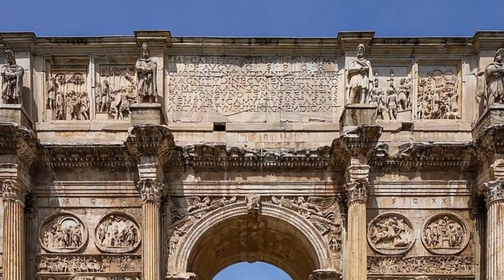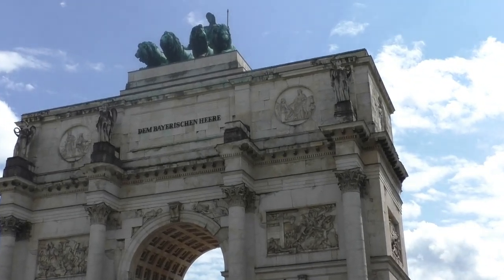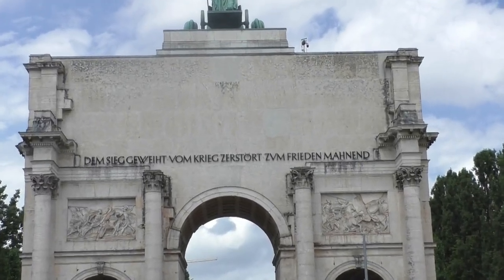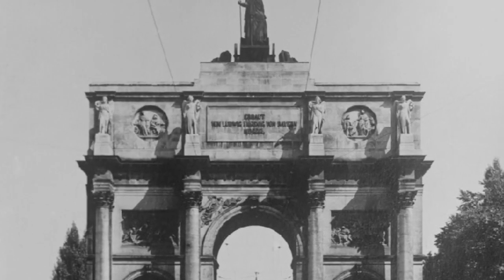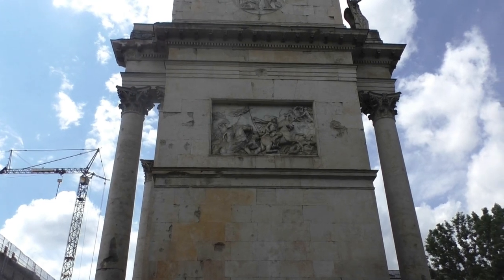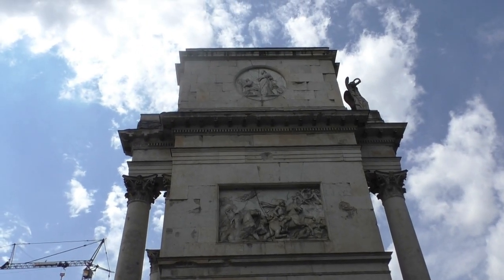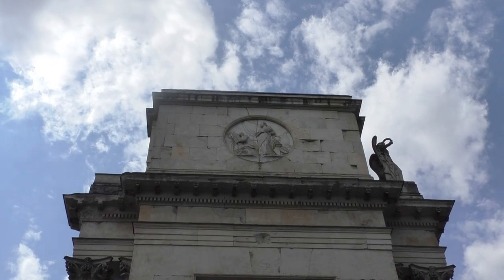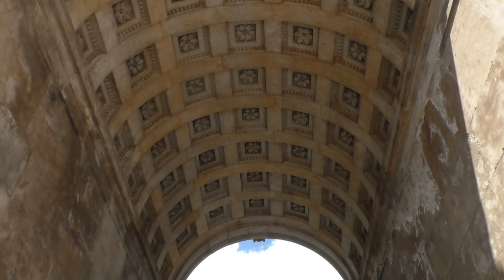Why the Siegestor (Triumphal arch) in Munich looks like it looks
The *Siegestor* , or "Victory Gate," is a prominent landmark in Munich, symbolizing triumph and peace. Originally constructed in the early 19th century to commemorate the Bavarian victories in the Napoleonic Wars, it features a stunning neoclassical design adorned with intricate sculptures and reliefs. The structure includes a central archway flanked by columns and topped with a chariot statue pulled by four horses, representing the goddess of victory, Nike. Located at the north end of Ludwigstraße, the *Siegestor* serves as a gateway to the city's academic quarter, surrounded by vibrant neighborhoods and historic buildings. Today, it stands not only as a tribute to Bavaria's past but also as a popular gathering spot and photo opportunity for visitors.

0:00 Triumphal archs
0:09 Building history (Ludwig I)
0:37 Destructions of World War II and reconstruction
1:27 Symbols od the Siegestor
2:16 Outro